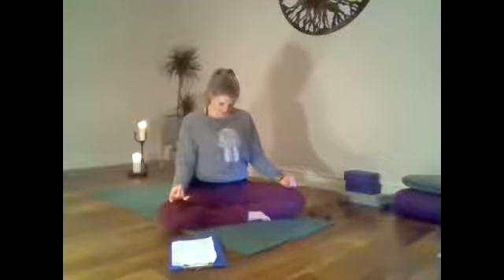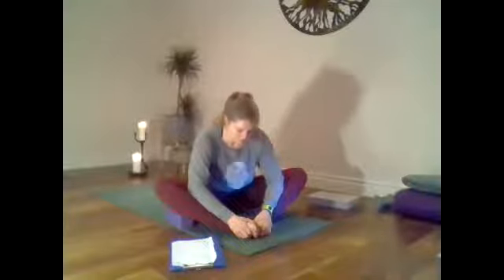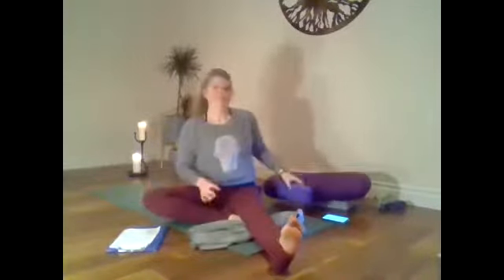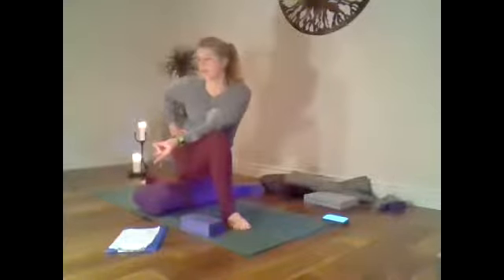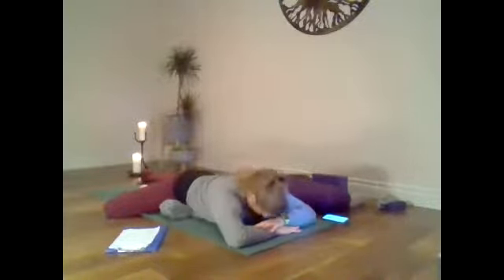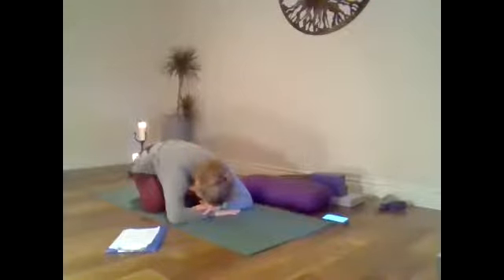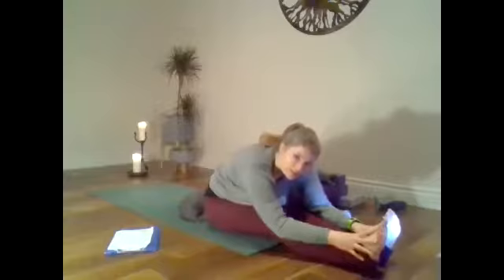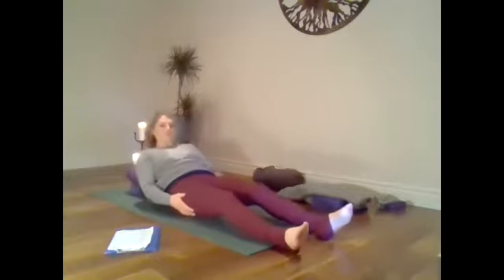Yin & Tonic: Release fear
Yin & Tonic practice is a slow-paced fusion of Yin poses with restorative yoga with breath work and some meditation. Mixed level